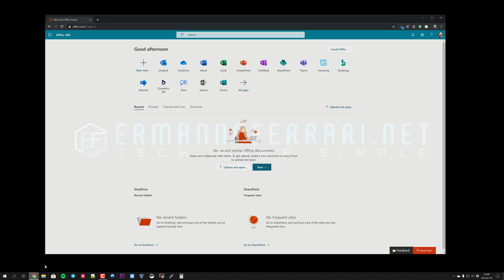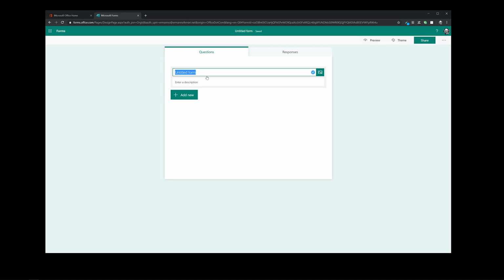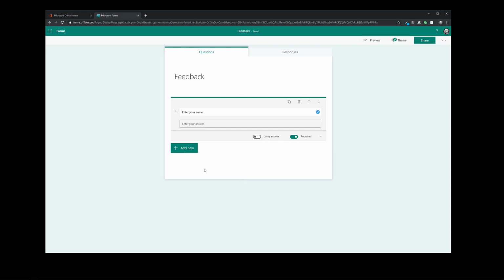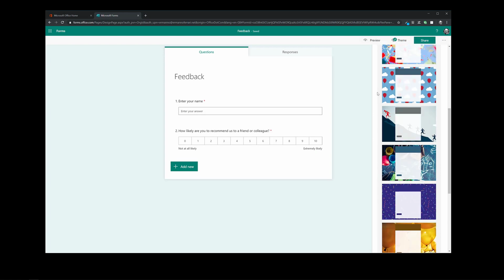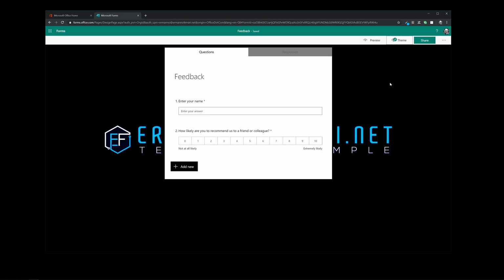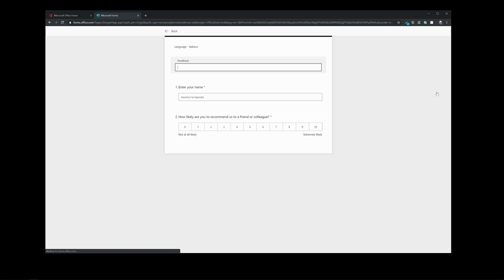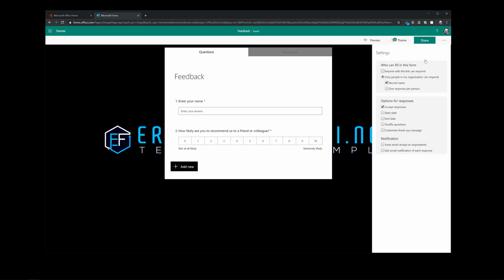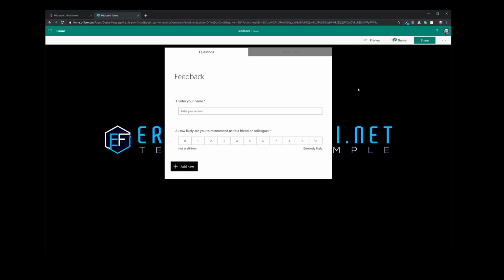How to use Microsoft Forms in Office 365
In this video I am exploring Microsoft Forms, which is an app in Office 365. It can be very useful in many scenarios, for example for survey and quizzes. Check out the video to find out more!